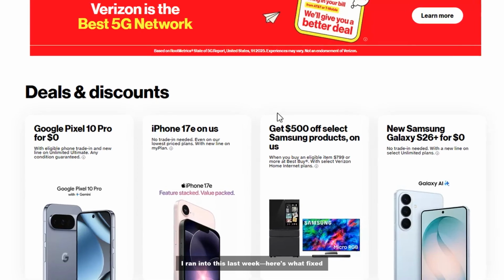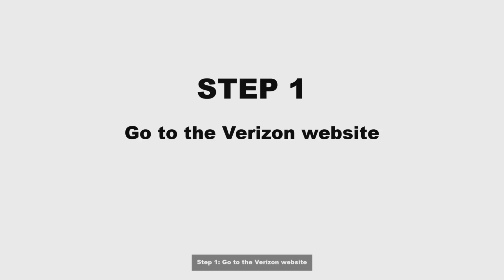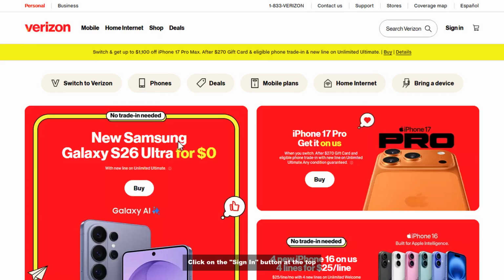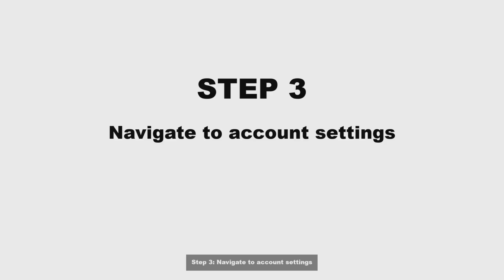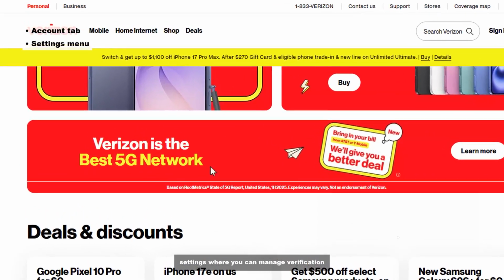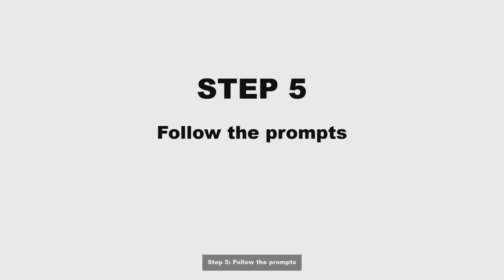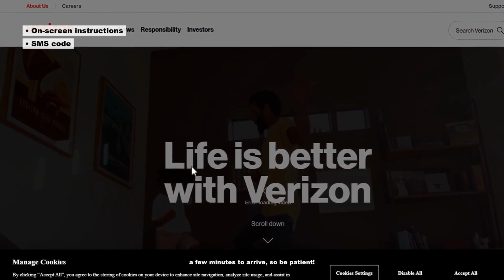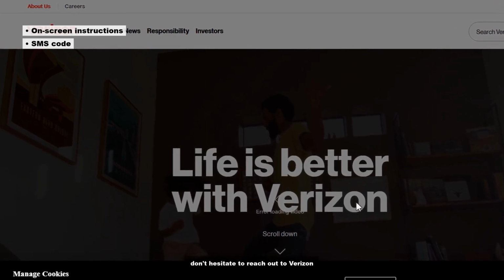How To Verify Your Account On Verizon 2026 (EASY GUIDE)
In this video, we will show you how to verify your account on Verizon in 2026 with our easy guide. Whether you're a new user or just need a refresher, this step-by-step tutorial will help you navigate the verification process effortlessly.